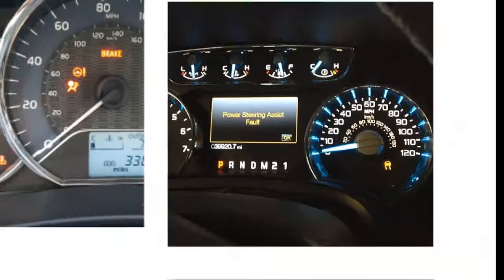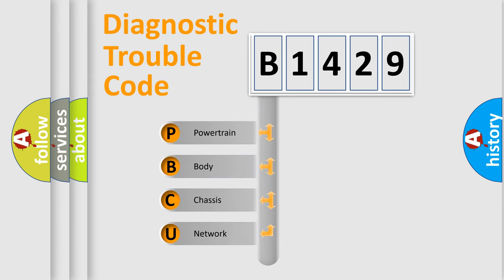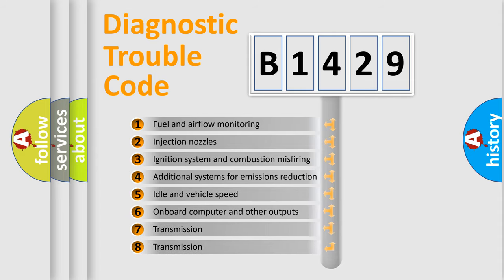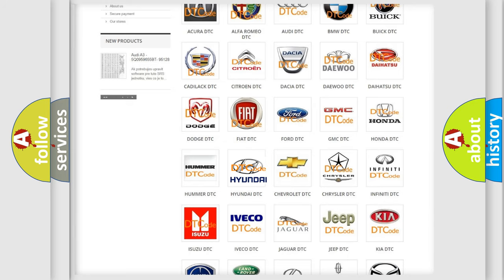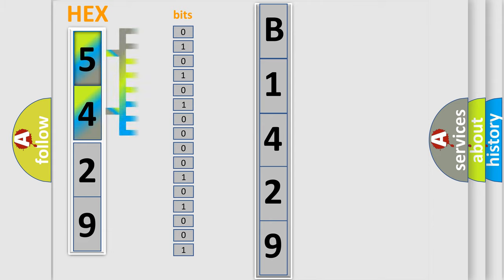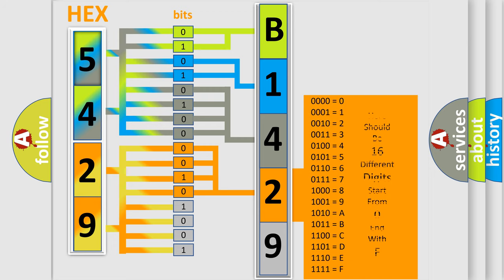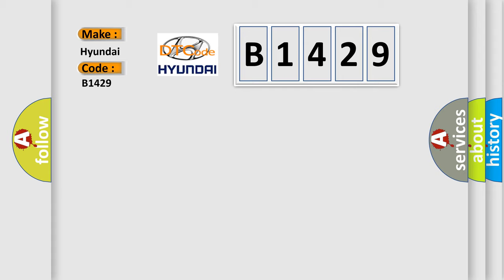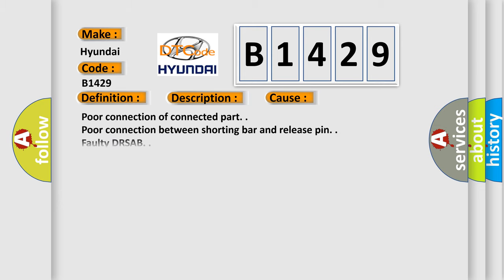DTC Hyundai B1429 Short Explanation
Contents:
0:21 Basic DTC analysis according to OBD2 protocol standard.
1:48 Insight into programming
2:58 A diagnostically understandable description of the Diagnostic Trouble Code
3:05 Basic error definition

Make:
Hyundai
Code:
B1429
Definition:
Side Airbag Rear-Driver Resistance too High
Description:
The SRSCM sets DTC B1429 if the measured resistance value of DRSAB circuit is more than the threshold value.
Cause:
Faulty DRSAB.
Faulty SRSCM.